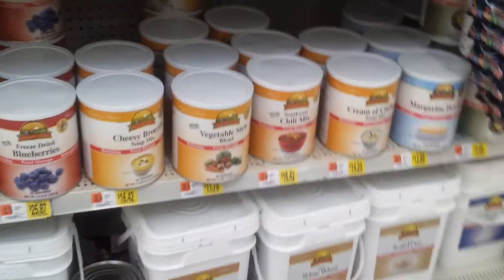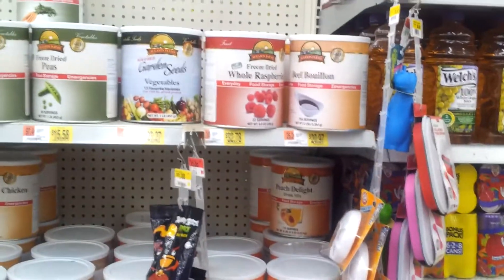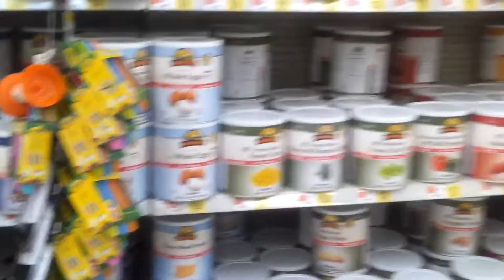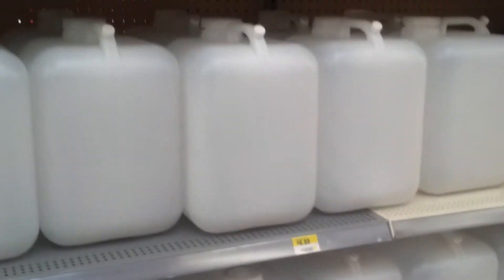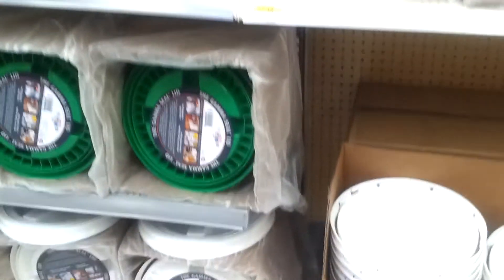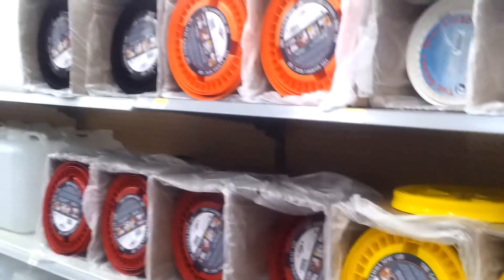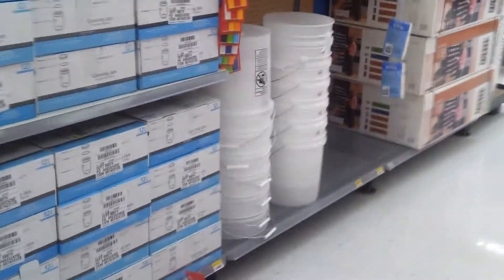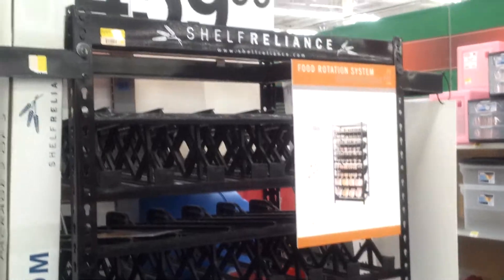Walmart want you to be a prepper